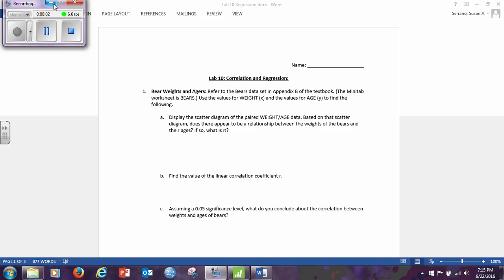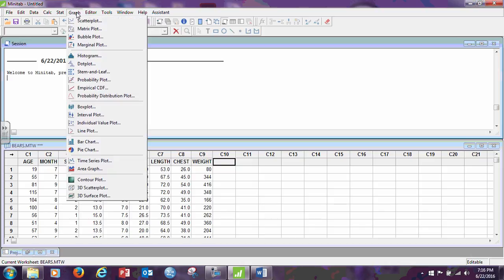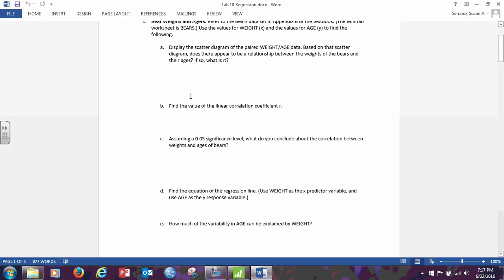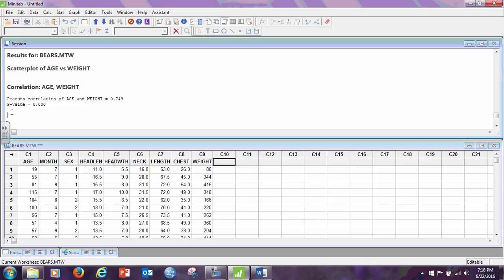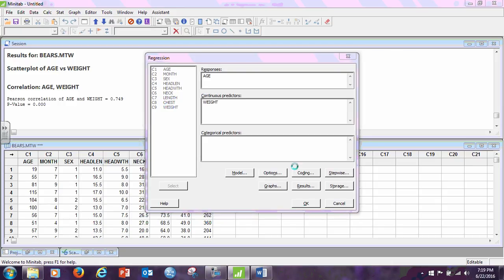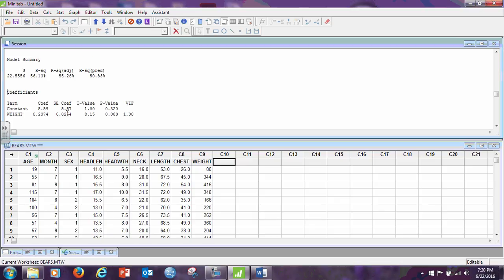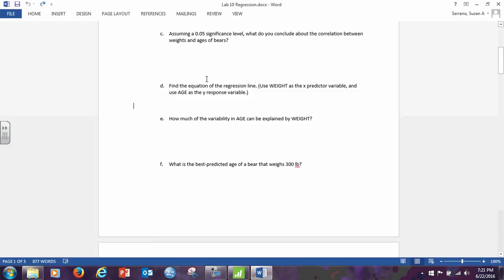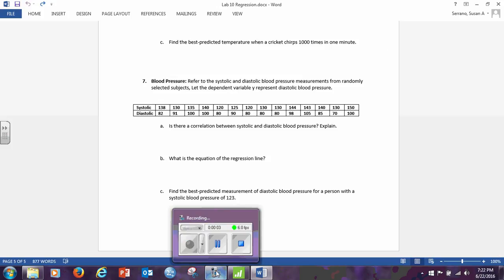Minitab lab10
Minitab procedures for regression and correlation